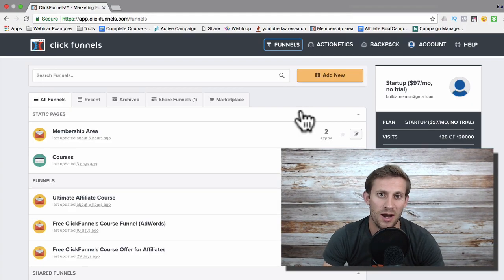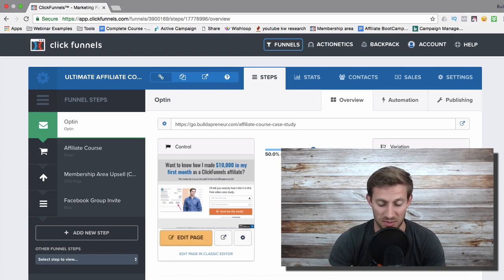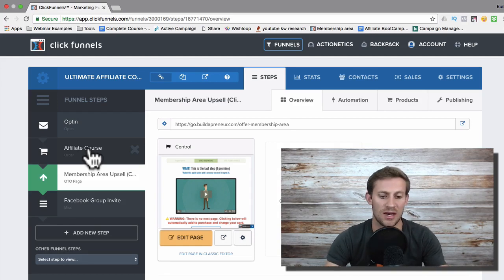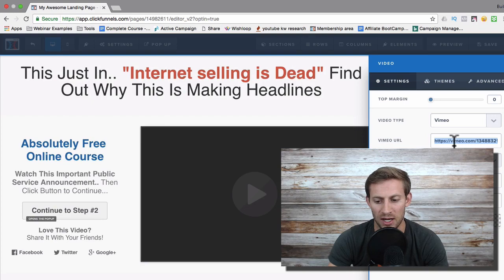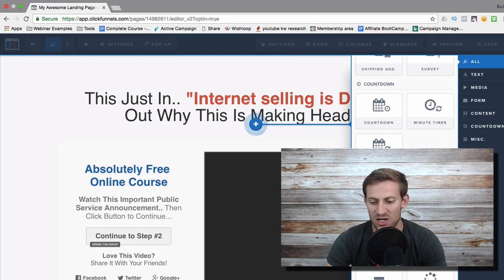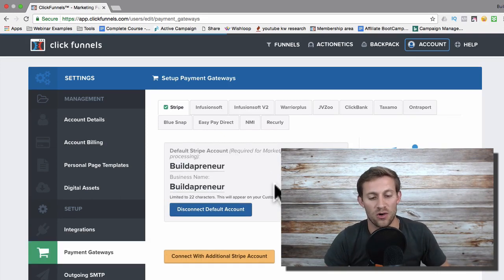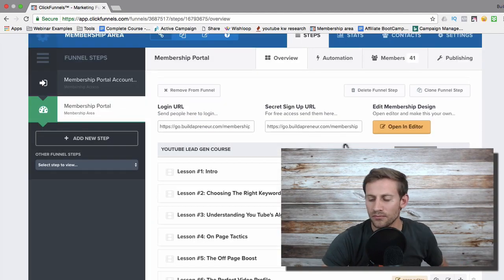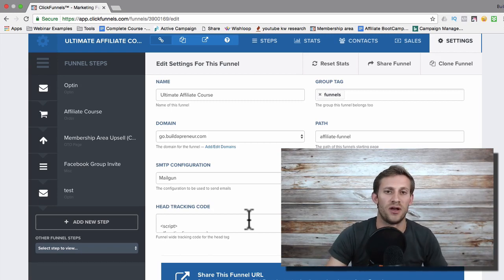ClickFunnels Demo (Membership, Integrations, Editor + More)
Chapters:
0:00 Introduction
1:22 Spencer's ClickFunnels Review
5:29 ClickFunnels Demo
17:06 Bonuses:

Bonuses:
1) Complete ClickFunnels beginners course with 14+ modules
3) Access to my private Facebook group where I release all my new content for free beta trials

This demo goes over everything you need to know before deciding if ClickFunnels is right for your business.

It includes an in depth look at the ClickFunnels page editor and funnel view as well as multiple strategy pointers.

For those that are planning on using ClickFunnels as a membership site as well I make sure to include an in-depth look at the membership area of ClickFunnels and how you can add products and limit certain courses to people that have purchased certain products.

I also talk about integrations within ClickFunnels, specifically integrating ClickFunnels with your email autoresponder, or Stripe, or whatever your payment system is.

ClickFunnels has almost completely erased my website, but not completely. I still host my site on Wordpress and ClickFunnels on a subdomain.

I did not mention it in the review, but there is a ClickFunnels Wordpress plugin that allows you to essentially turn any page on your Wordpress site into a step in the funnel. It is simple to use and works great.

I hope this demo was helpful, I didn't want to go over 20 minutes so I didn't include everything. If you have questions about the page editor, integrations, Wordpress, etc. that were not mentioned in this demonstration feel free to comment below or reach out via Facebook and I promise I will always answer.

Hope you enjoyed the demo!